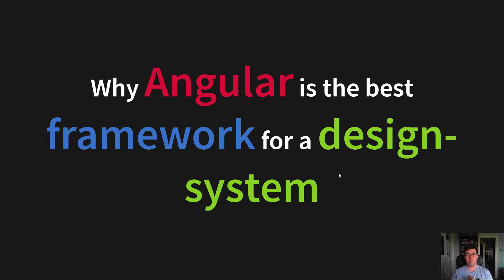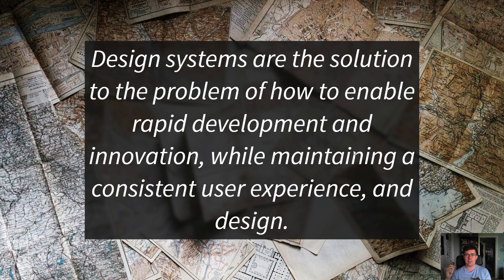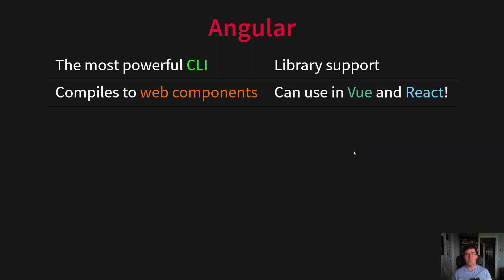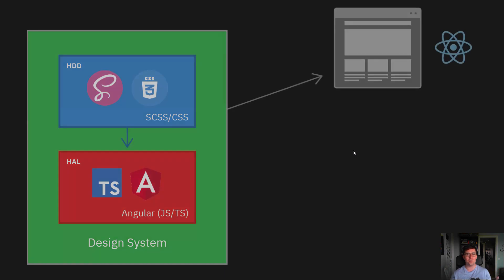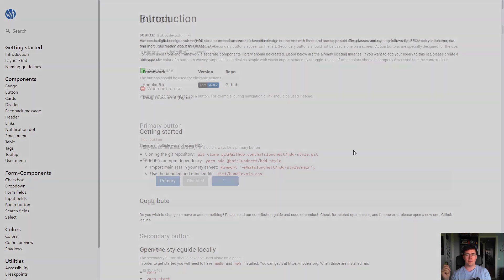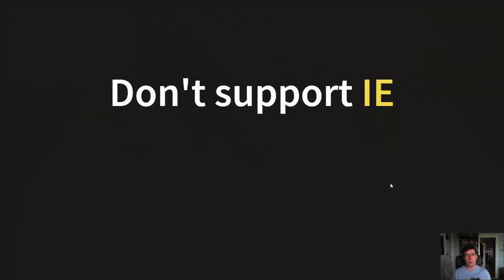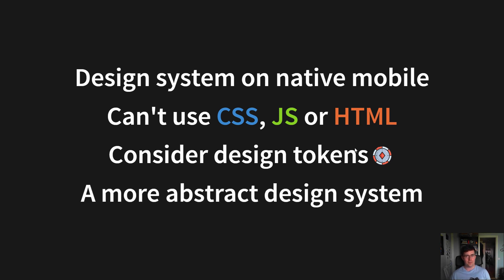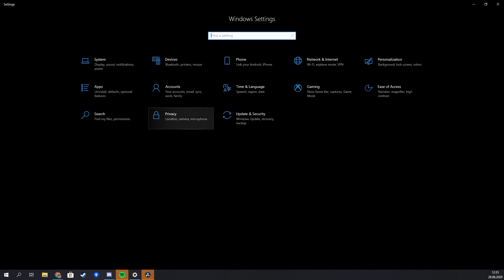Why Angular is the best framework for a design system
Design systems are critical for any company that wants to enable rapid development and innovation while maintaining a consistent user experience, and design. Angular is the best framework for developing a design system due to the wide range of features provided by the framework, including the ability to compile to custom elements. This is in addition to the power of Angular schematics that has allowed us to automatically install and setup the library in every project, as well as generate key components that are specific to our design system, and organization with just one command.